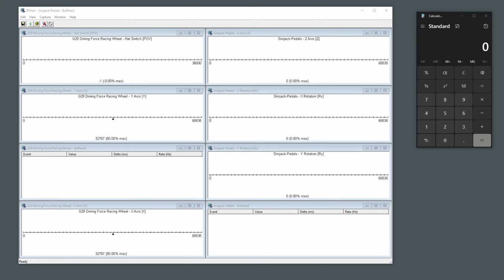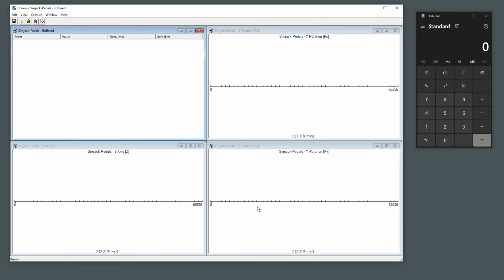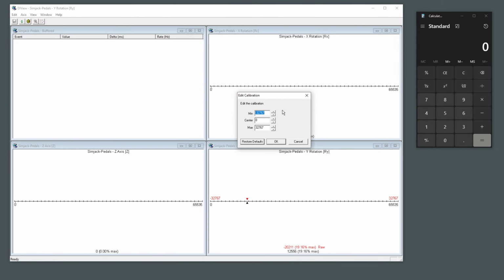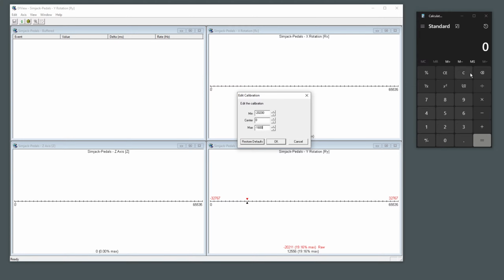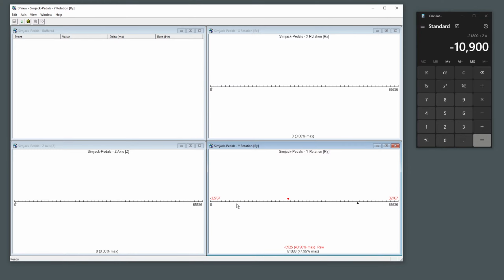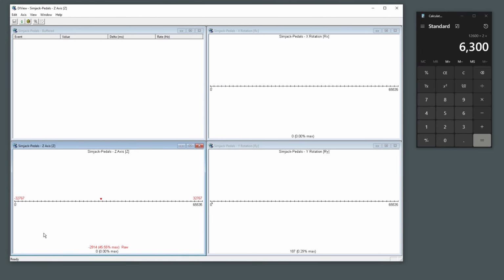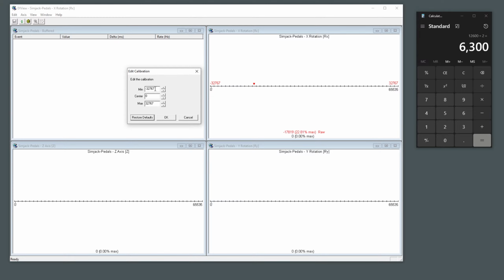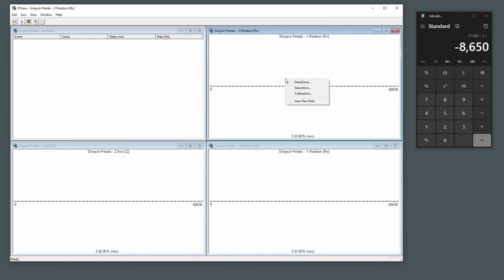SimJack Pro Sim Pedal Calibration - DIView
Quick video showing how to calibrate the pedals in windows so they can be used in Sims such
as Rfactor2, RaceRoom etc.  **iRacing does not need this calibration**

CPU: Ryzen 5600
GPU: Nvidia GTX1080ti
RAM: 32gb
Wheelbase: Fanatec CSL DD (8nm)
Wheel: Mclaren GT3 Rim